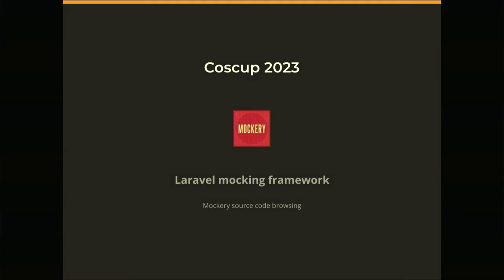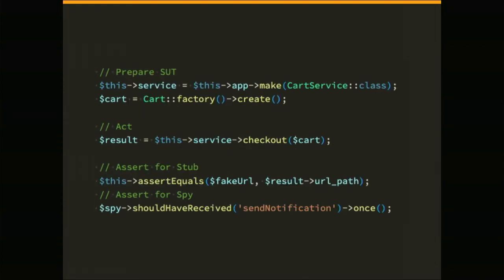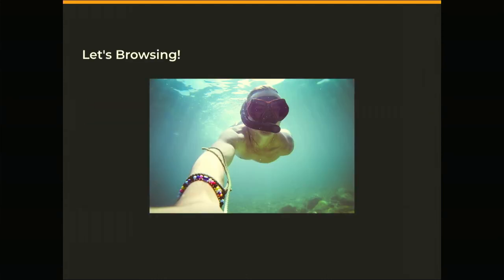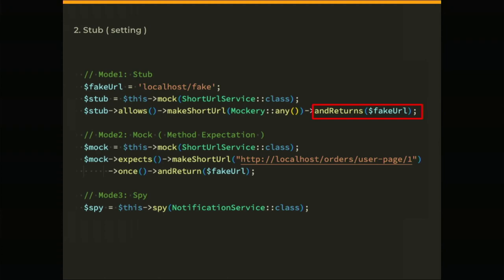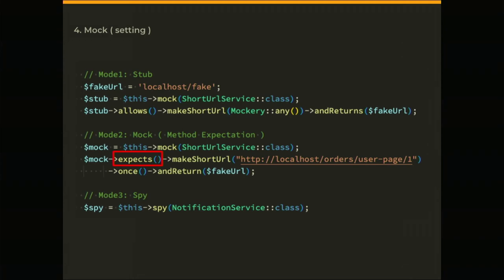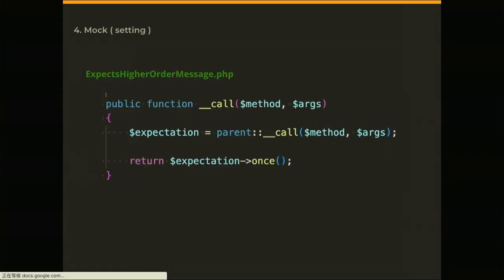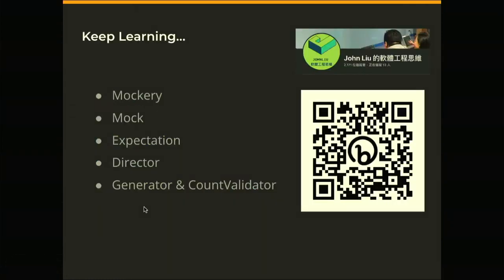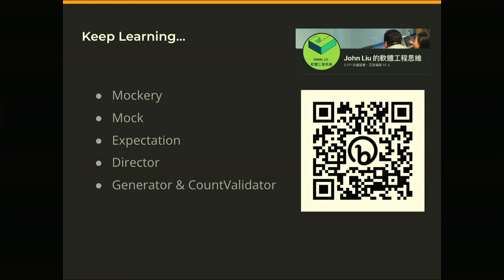Laravel mock framework - Mockery source code browsing